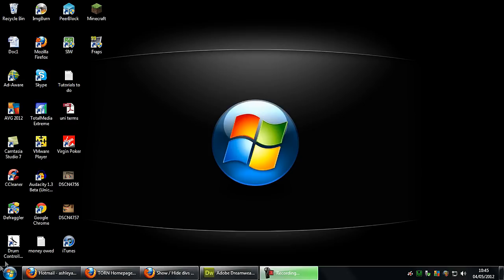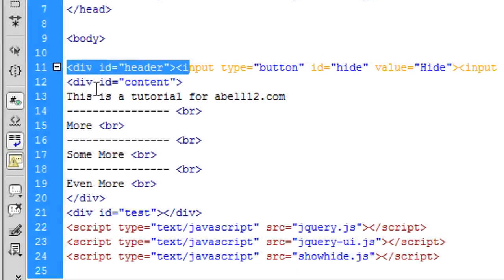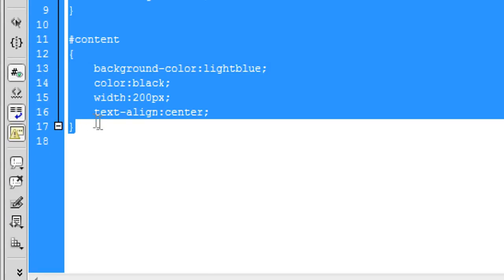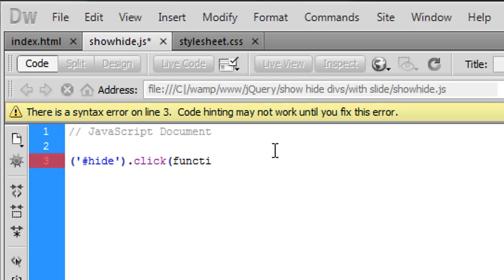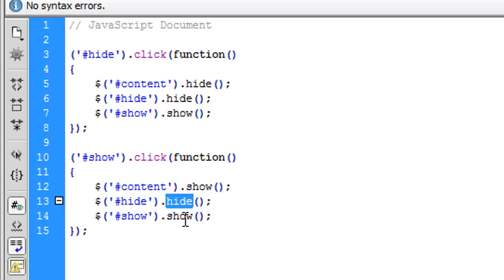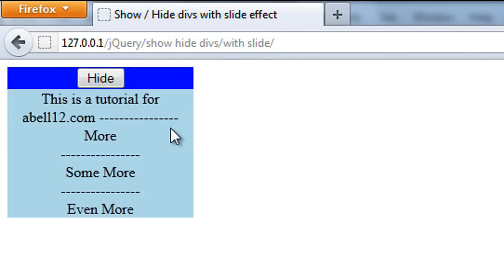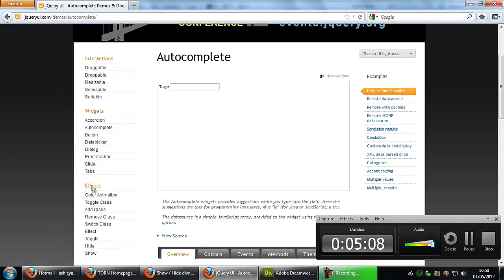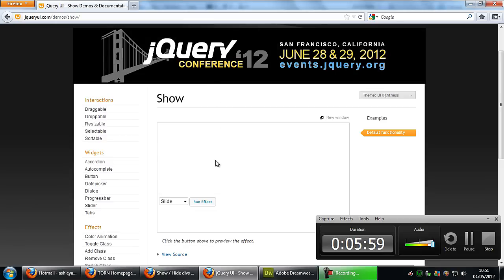JavaScript: Show and hide DIV's (With Animation)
A video tutorial on how to show and hide and DIV tag with a slide effect.